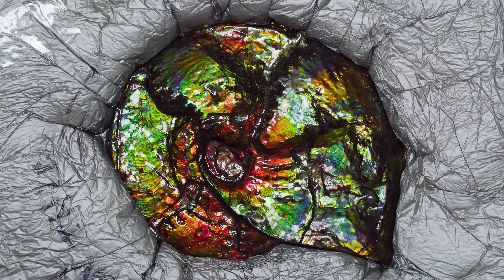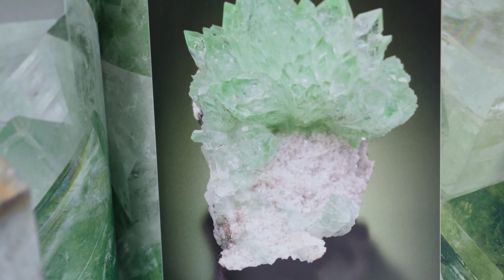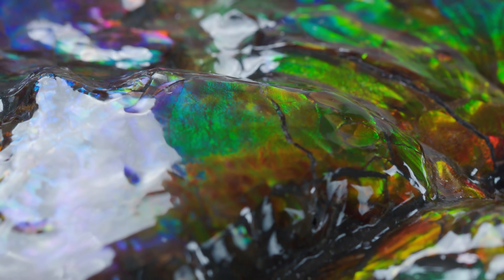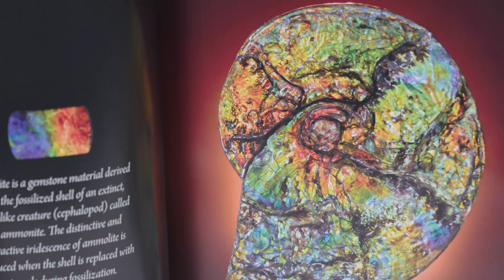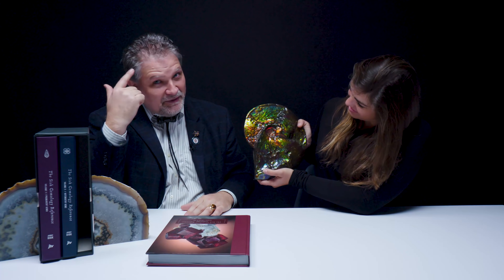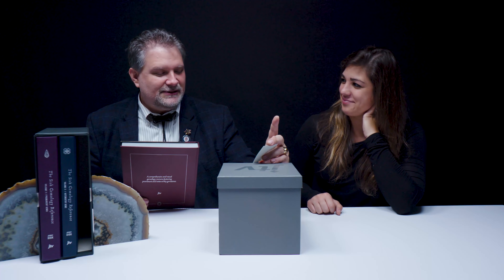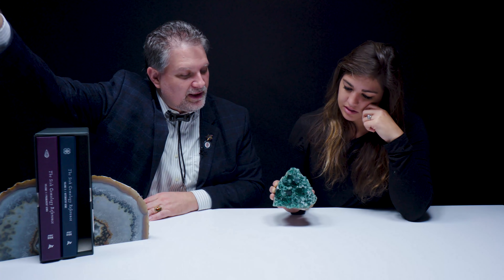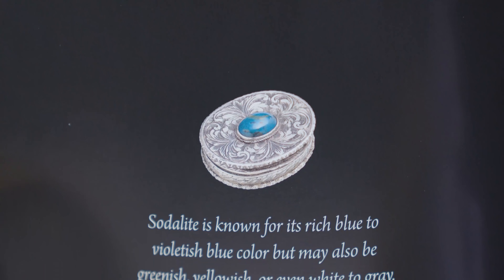Gemologists Reveal Their Favorite Specimens | Gems of the SGR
On today's episode, we're unboxing the finest specimens from our own book on gems & gemology. Check out iridescent Chalcopyrite, glowing Fluorite, rainbow-colored Boulder Opal and much more! Our experts, Christopher & Elizabeth, will dive into the science behind their favorite gemstones and specimens.

1:38 - Ammolite
4:13 - Boulder Matrix Opal
5:52 - Green Fluorite
8:08 - Andalusite
9:53 - Chalcopyrite on Calcite
11:38 - Twinned Sapphire

JTV is one of the leading experts on gemstones and is the best source on YouTube for all things gem related. Featuring gem history, the science behind the stones, gemstones in pop culture, and much more, you too can become a gemology expert by immersing yourself in JTV’s channel. Elizabeth has a degree in Geology and Environmental Studies, as well as an FGA from the Gemmological Association of Great Britain. Christopher is both a Graduate Gemologist and also has an FGA from the Gemmological Association of Great Britain.